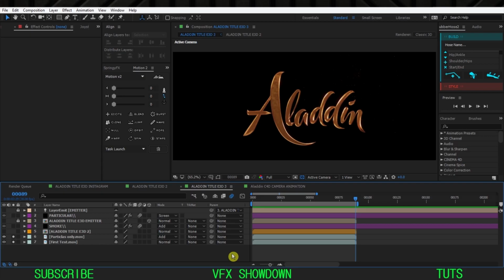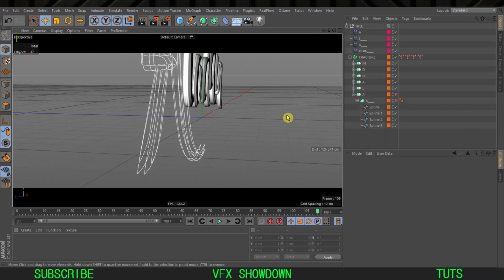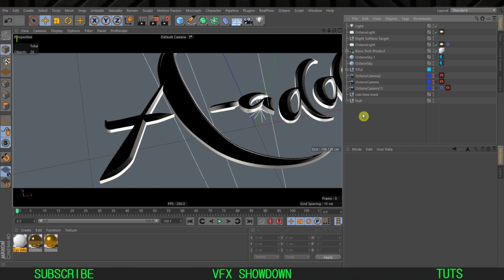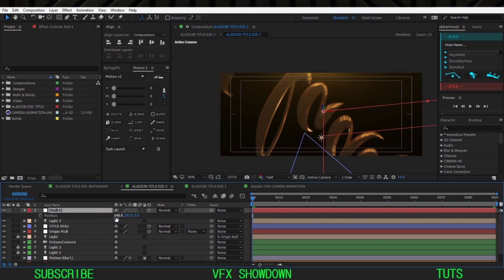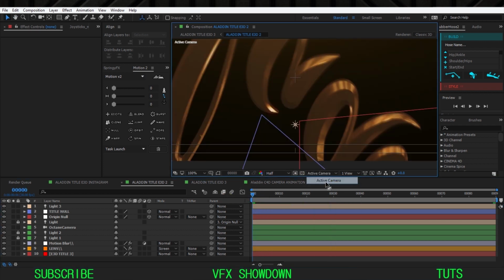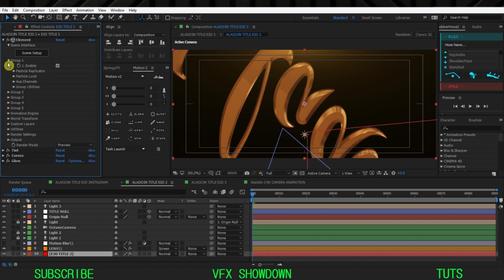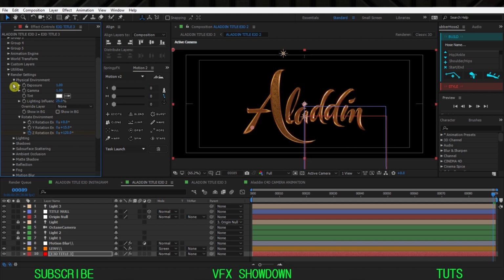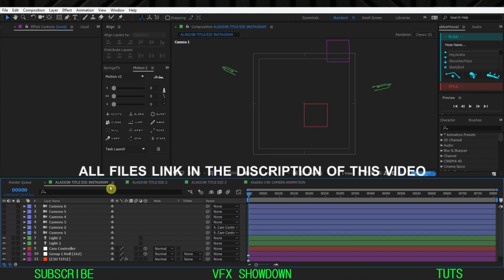Disney Aladdin 2019 Title Animation Tutorial/Breakdown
Aladdin 2019 Title Animation in after effects & Cinema 4D